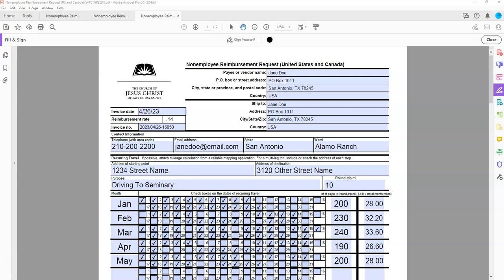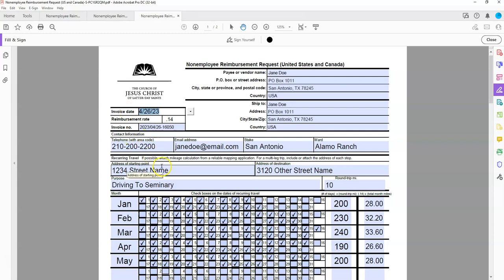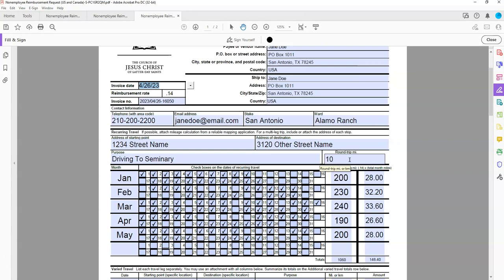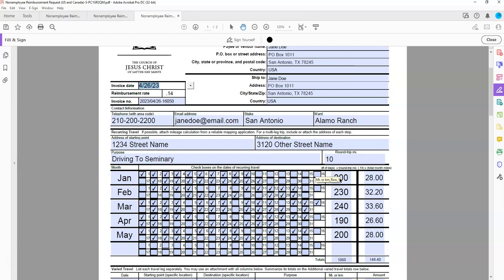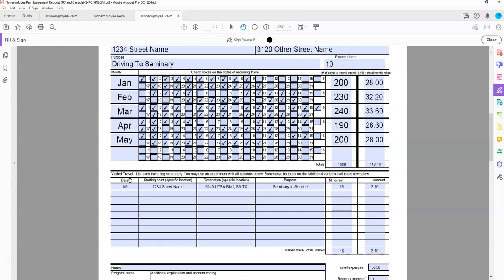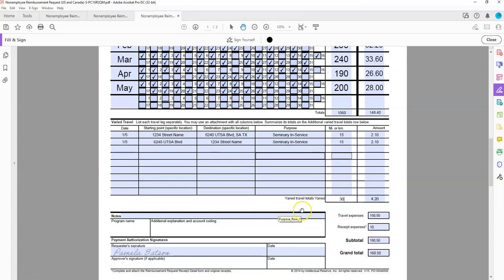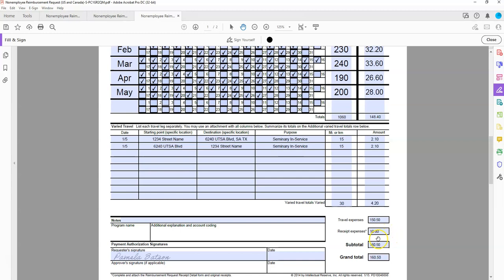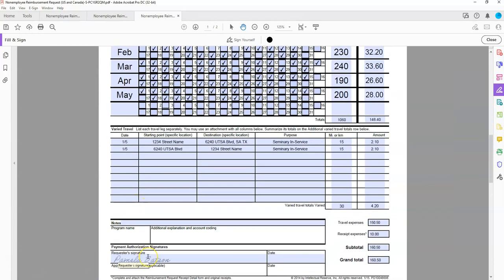How to Fill out PDF Reimbursement Form